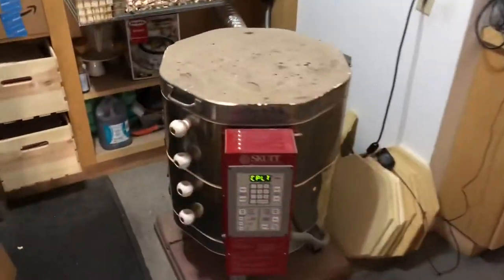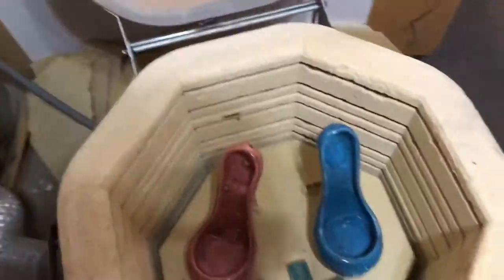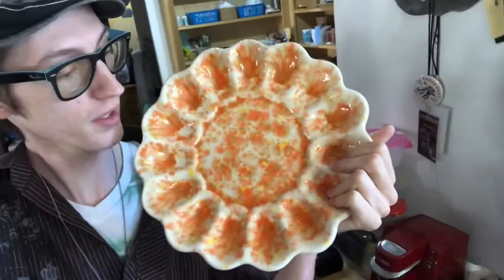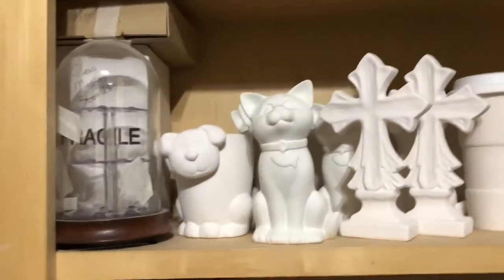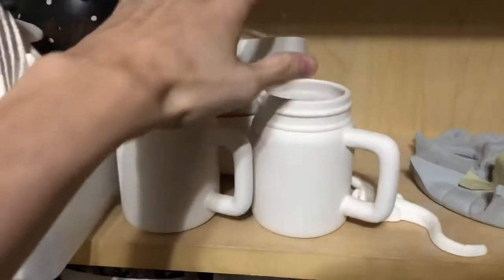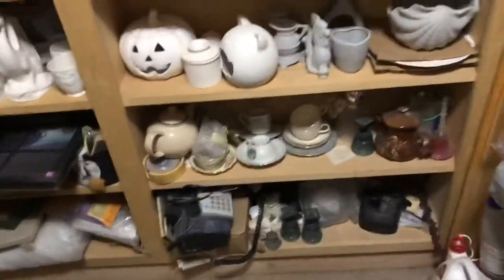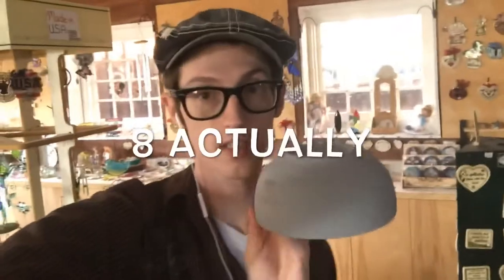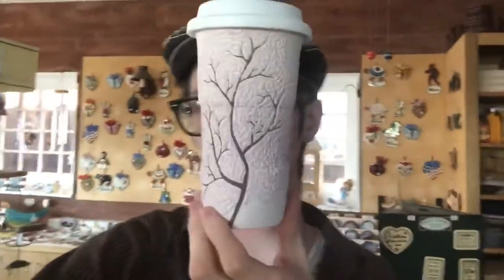LET’S GO TO WORK!!! / Vlog Test!!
Hey guys!!! I wanna try and bring some vlogs onto the channel to mix things up from the normal gameplay videos I post.